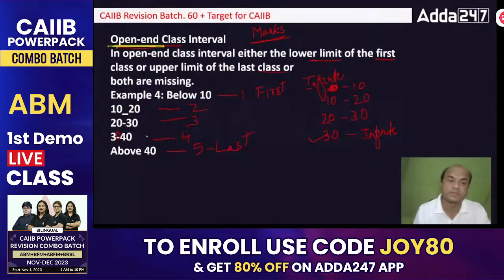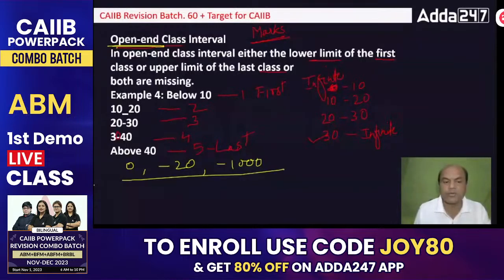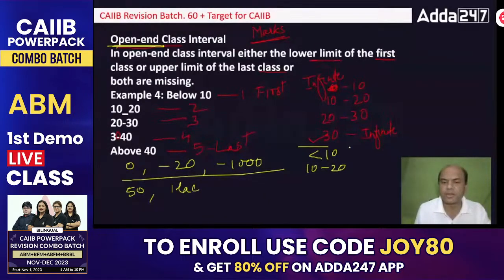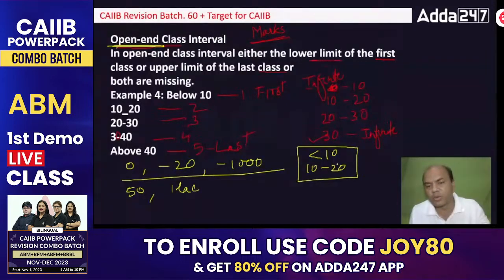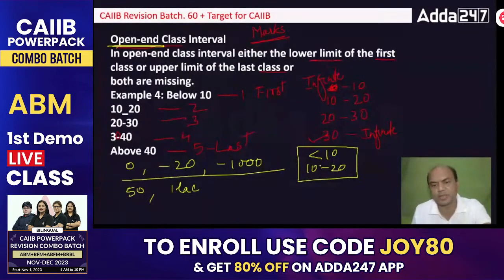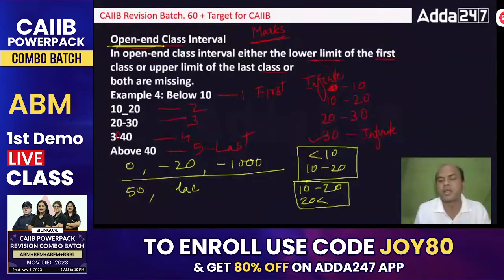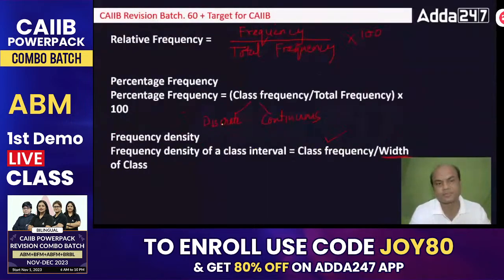CAIIB Nov 2023 | ABM | English Medium | Powerpack Revision Batch | Free Paid Demo Class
CAIIB Nov 2023 | ABM | ENGLISH MEDIUM | Powerpack Revision Batch | Free Paid Demo Class | CAIIB 2023 Preparation | Join Our CAIIB Powerpack Revision Selection Batch 2023 for CAIIB Preparation | CAIIB 2023 Online Classes | CAIIB 2023 Syllabus